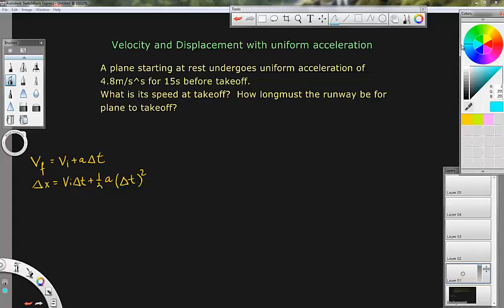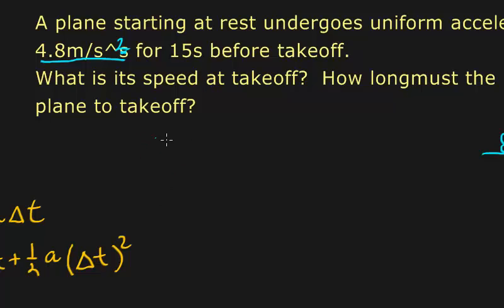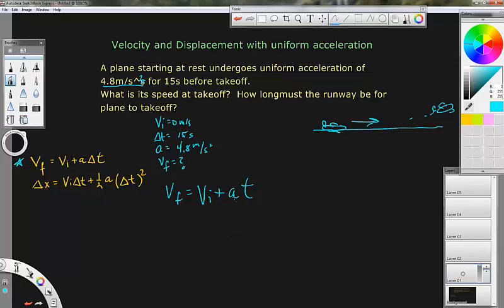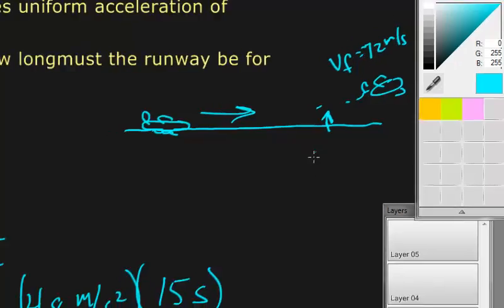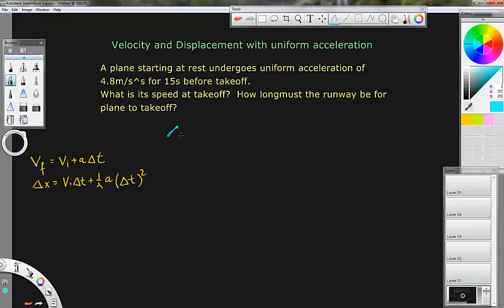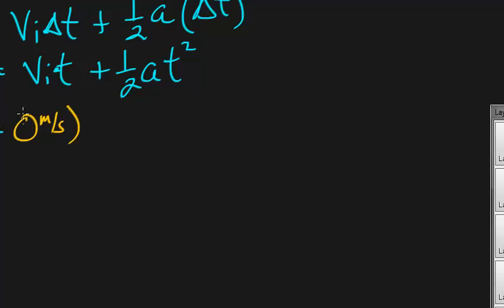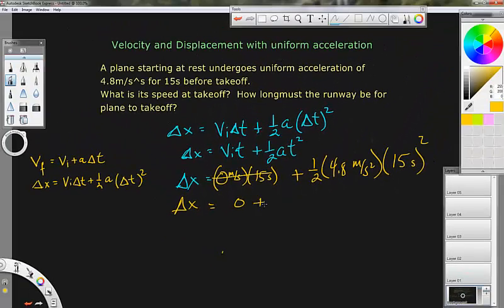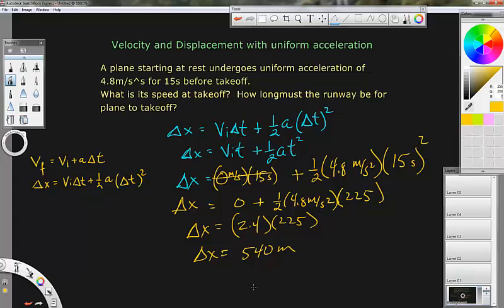physics ch 2.2 displacement and velocity with Constant Uniform Acceleration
Hi all:  If you like this you'll love my new podcast with over 60 episodes.  It's called "Teacher Answers" where I answer actual high school students questions in a no nonsense manner.  Here are links to the show:
APPLE PODCASTS